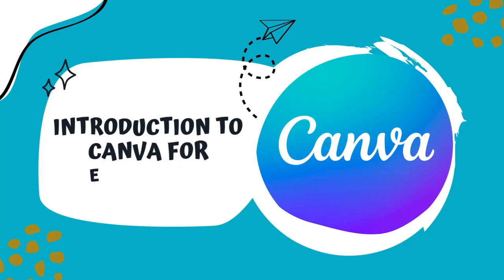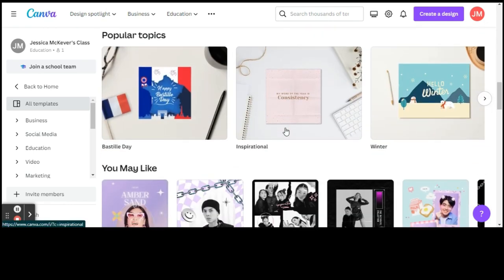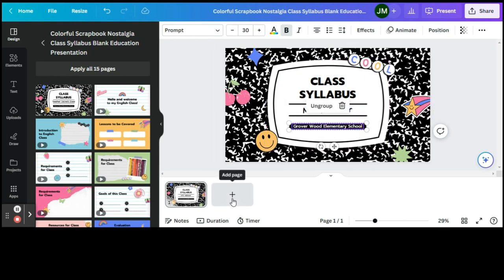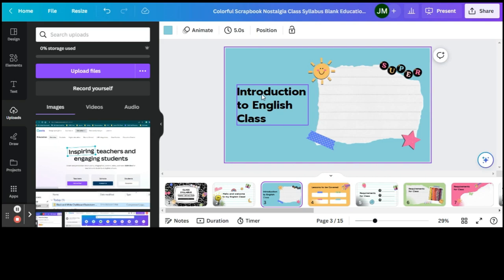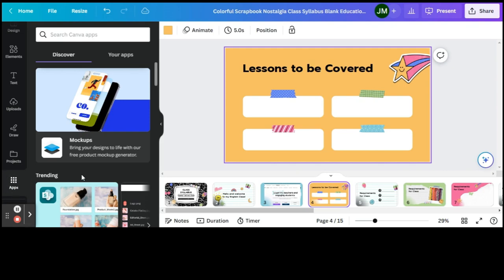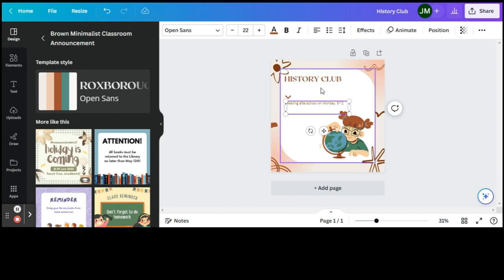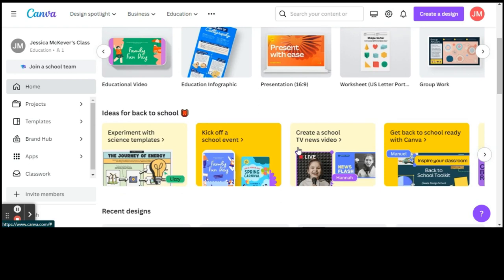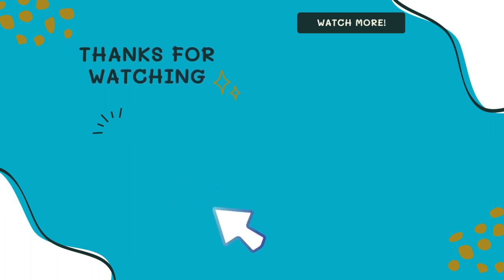Introduction to Canva for Education Tutorial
Do you want to learn more about how you and your students can create presentations, posters, infographics, and more in Canva? Then check out this brief tutorial.